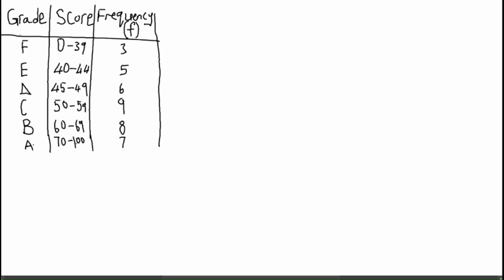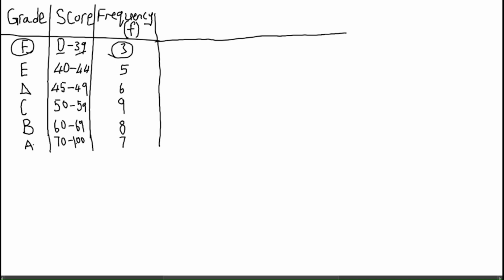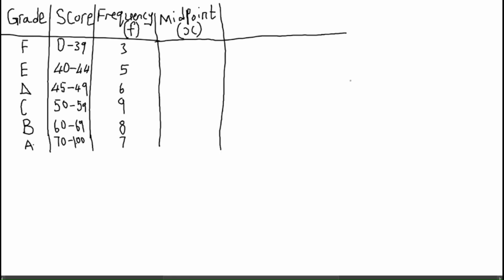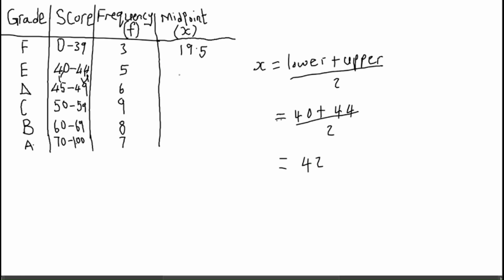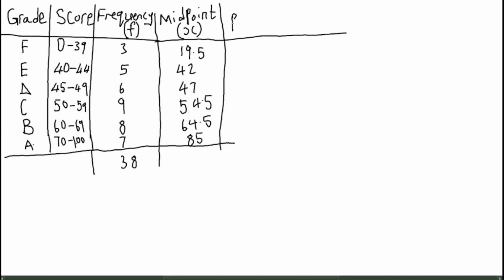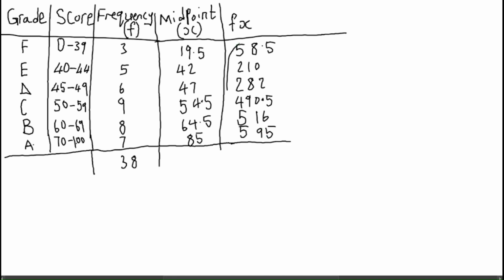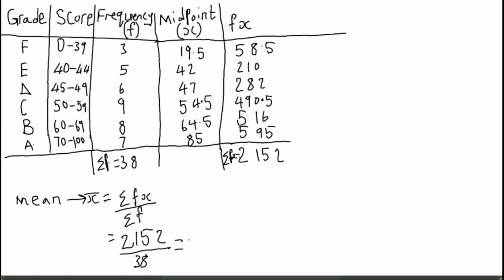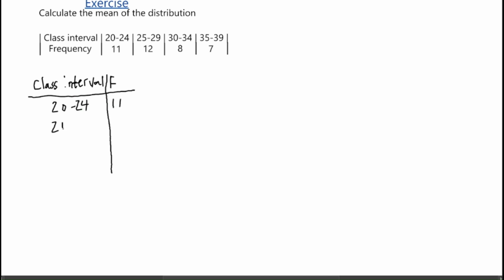How to Calculate the Mean of Grouped Data | Statistics Tutorial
Learn how to calculate the Mean of Grouped Data step by step in this clear and easy-to-follow statistics tutorial.

In this lesson, you will learn:
✔ What grouped data is
✔ How to find class midpoints
✔ The formula for the mean of grouped data
✔ Step-by-step worked examples
✔ Tips for solving problems quickly

This tutorial is perfect for high school and introductory college statistics students worldwide, including learners in the US, Canada, UK, and Africa.